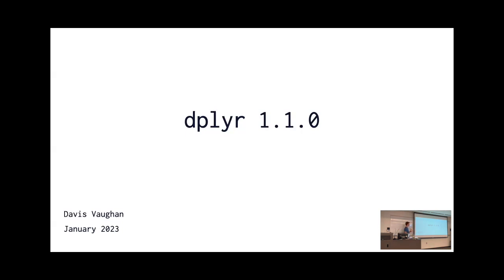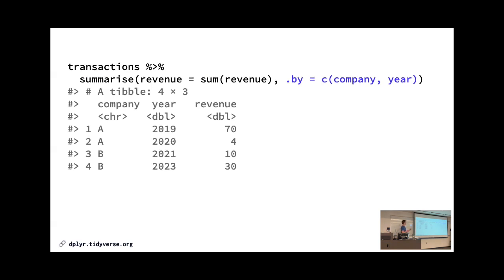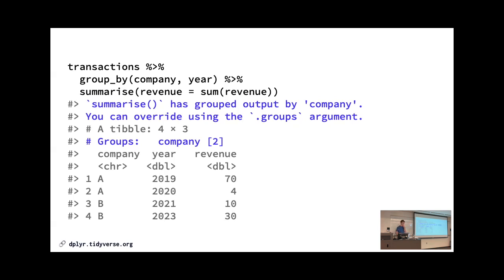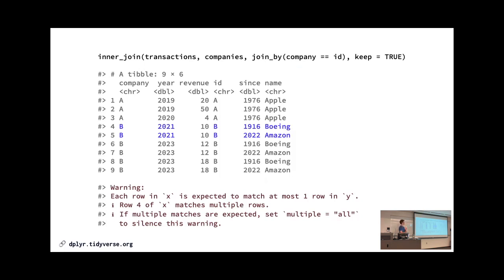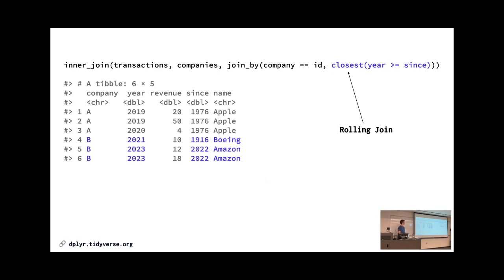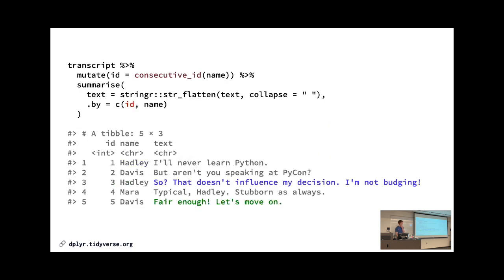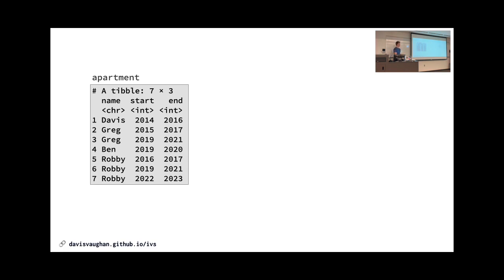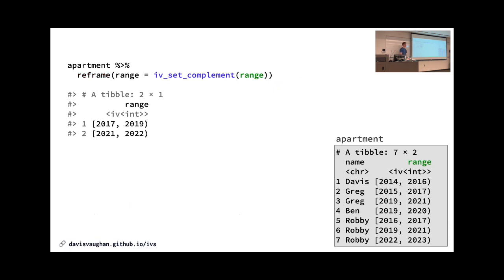New features in dplyr 1.1.0, and an introduction to ivs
This talk introduces 3 big features in dplyr 1.1.0:
- Per-operation grouping with `.by`
- Join enhancements
- Two new vector functions (`consecutive_id()` and `case_match()`)

We also go over a new package, ivs, which helps you navigate the world of interval vectors and date ranges, and is very useful with time series data.

0:00 Introduction
1:51 Per-operation grouping with `.by`
20:32 Join enhancements
39:52 `consecutive_id()`
45:13 `case_when()` and `case_match()`
50:52 ivs